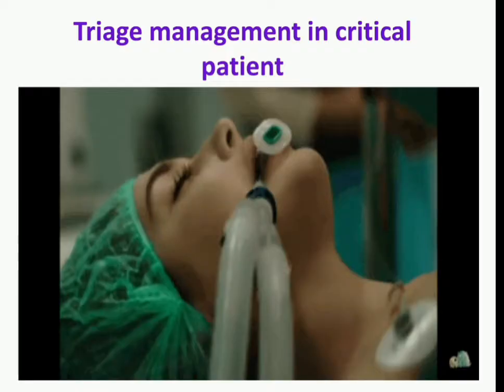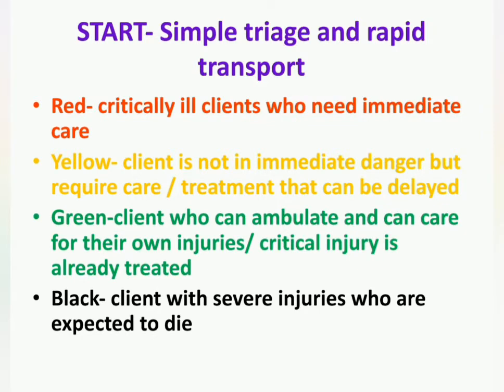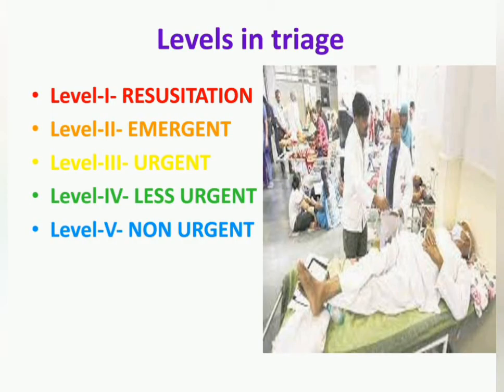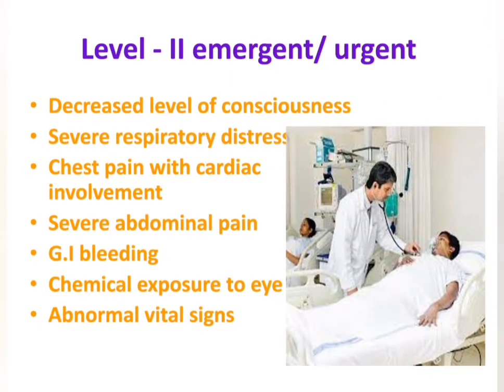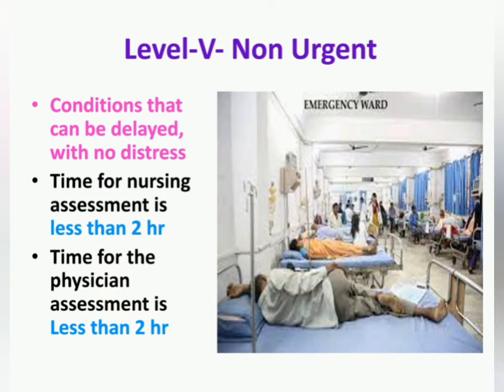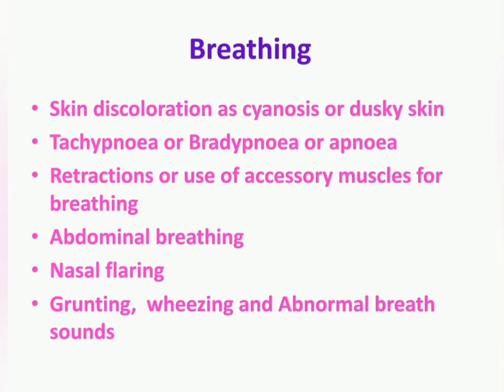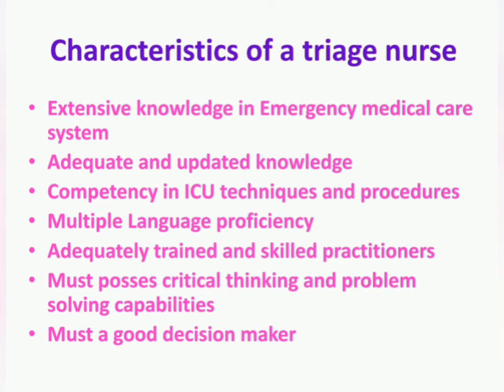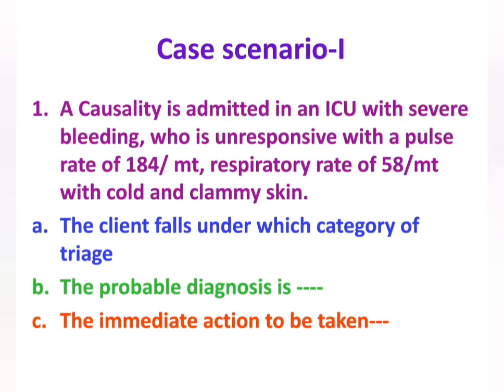triage management/ emergency nursing care/ critical care nursing